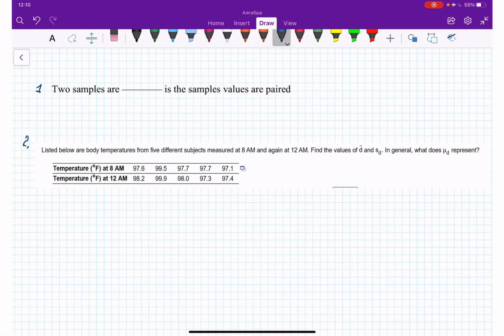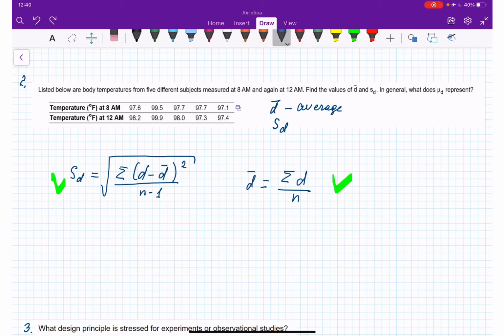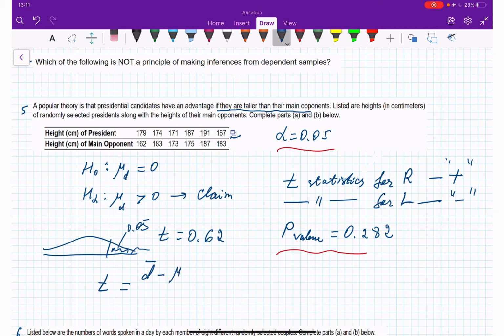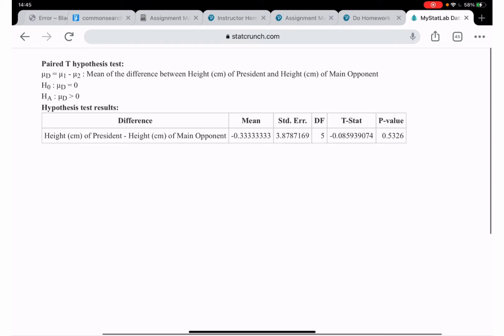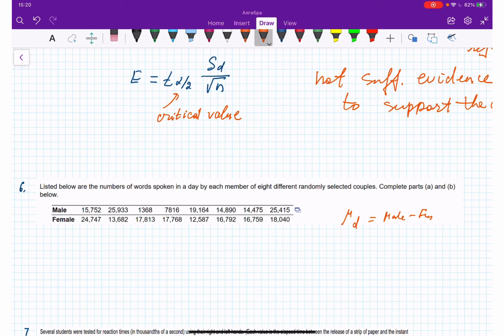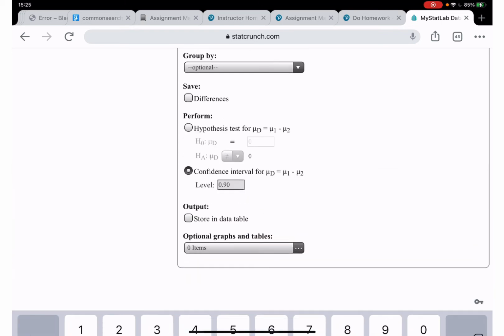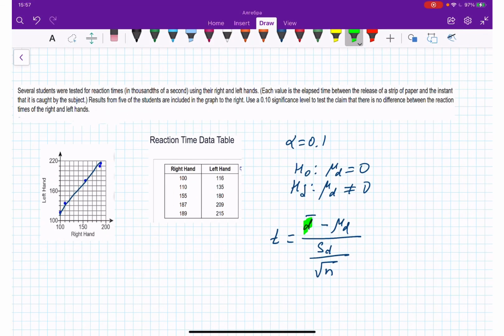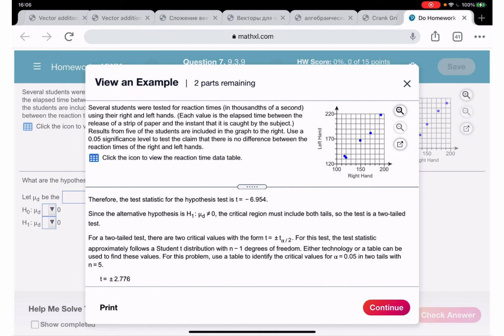Statistics_Advanced: Hypothesis Test for 2 Dependent Samples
Hypothesis Test for 2 Dependent Samples